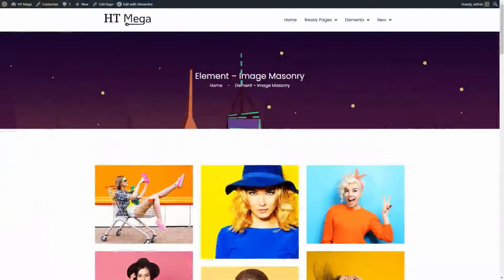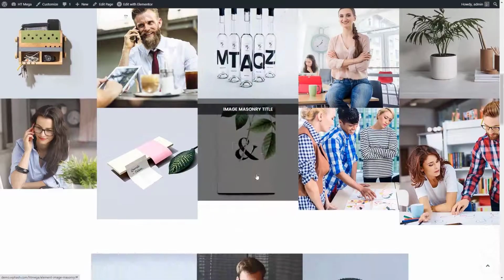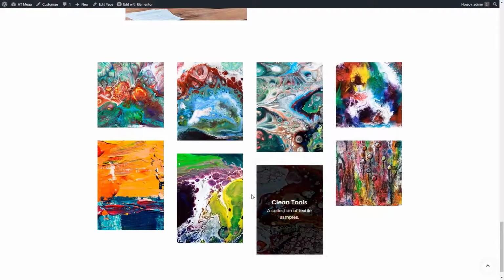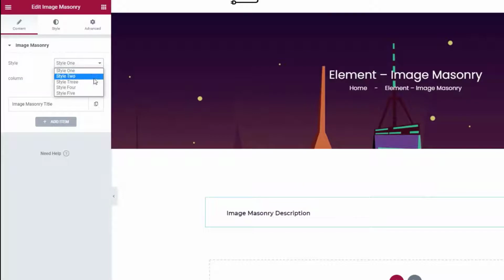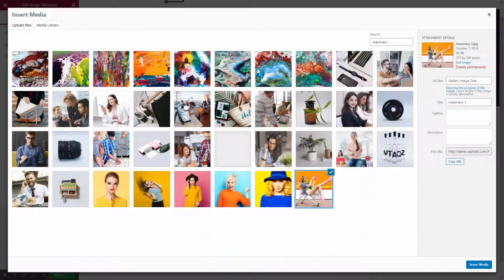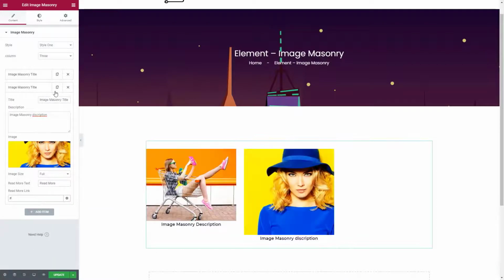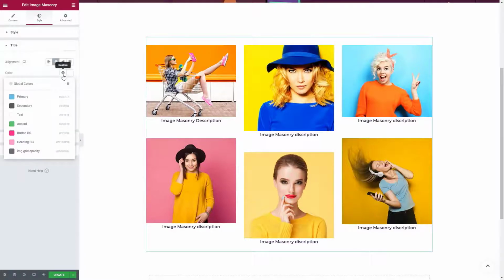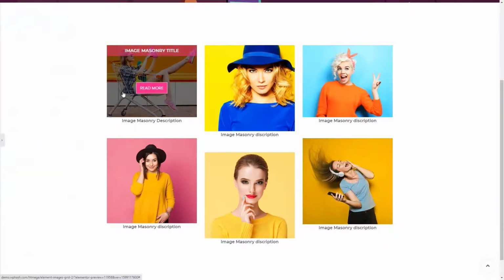How to add Image Masonry Widget using HT Mega Elementor Addon | Part 45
Want to include images in a stunning masonry layout? Well, it is possible if you use the Image Masonry Widget of HT Mega Elementor Add-ons plugin. Let me show you how you can do that.